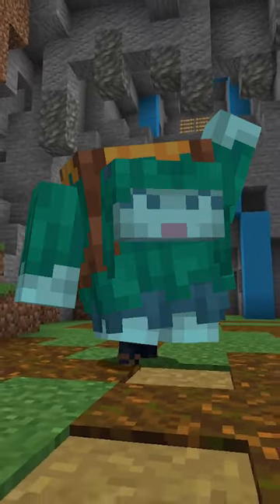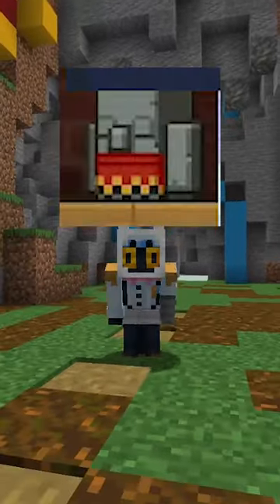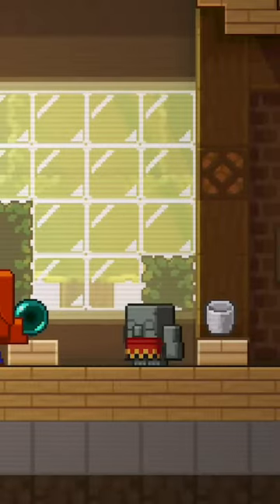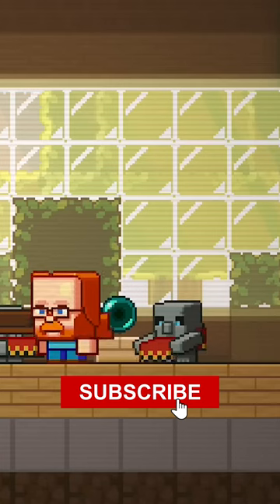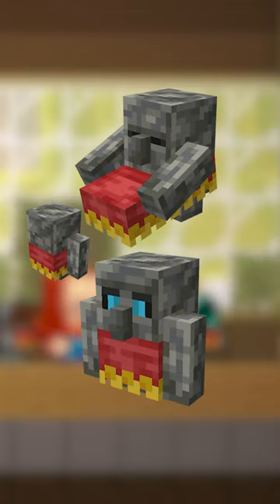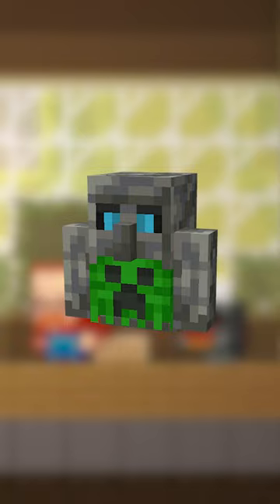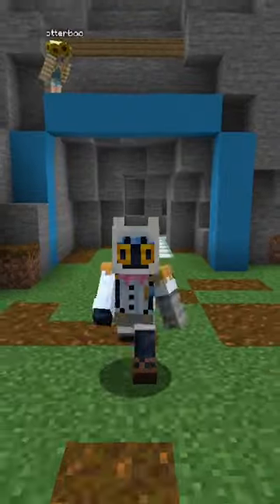Minecraft TUFF GOLEM mob vote concept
I Made the tuff golem in minecraft from the minecraft mob vote! I made a custom minecraft model using blockbench and a custom resource pack. What if minecraft had the tuff golem and you could walk it around just like a funny minecraft creature! Its practically like a mod! But its not.

Apex Hosting makes it easy to create a 24/7 Minecraft Server!